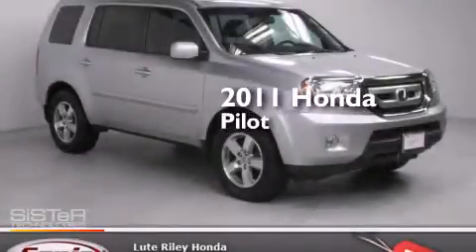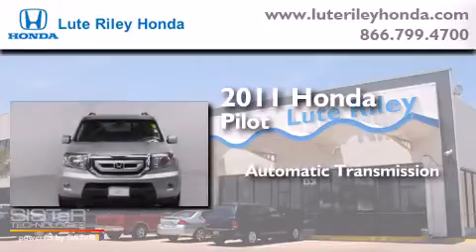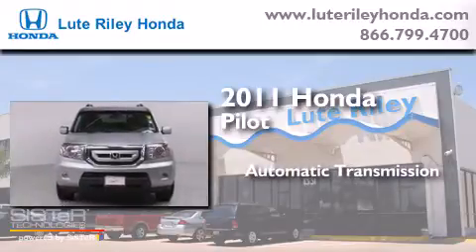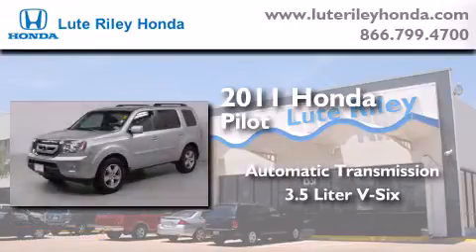2011 Honda Pilot Richardson TX 75080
We've been honored to serve the Richardson TX area , we promise that your experience at our dealership will exceed your expectations ! Year : 2011 Make : Honda Model : Pilot Engine : 3.5L V-6 cyl Trans . : Automatic Exterior : Silver Miles : 35,681 Interior : Black Lute Riley Honda 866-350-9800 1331 North Central Expy Richardson , TX 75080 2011 Honda Pilot Richardson TX